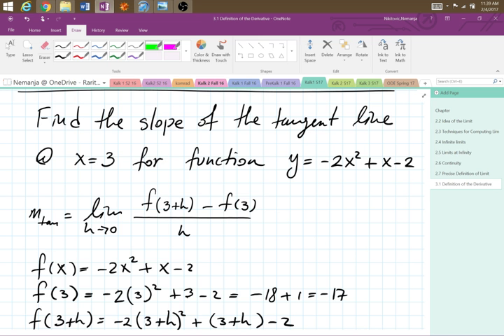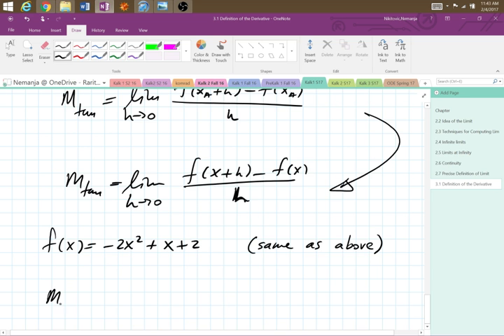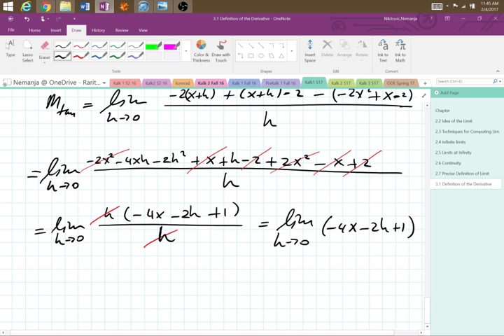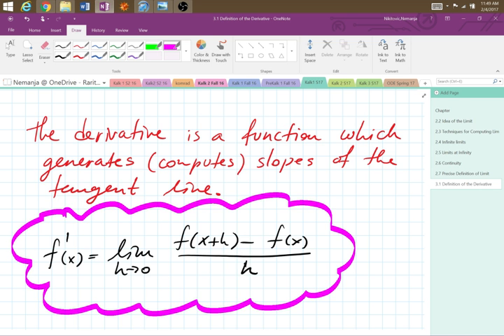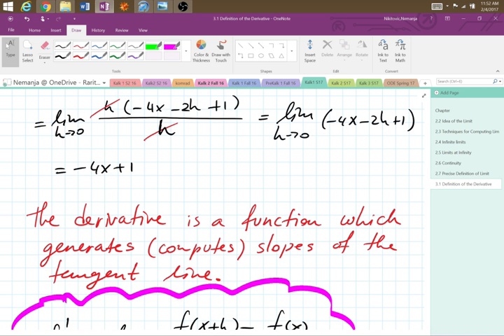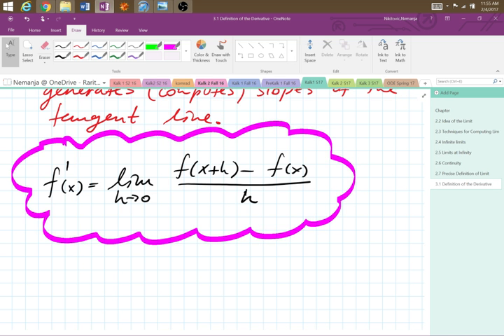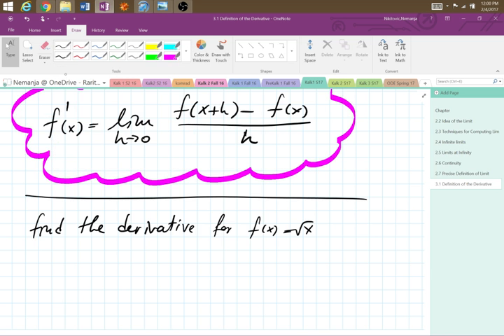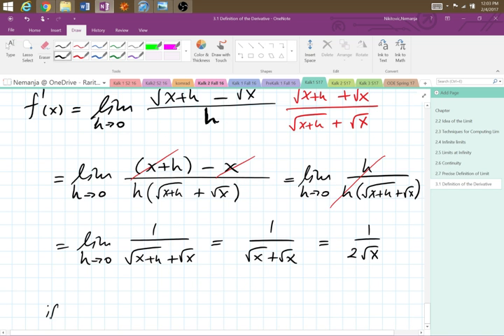Nik's Live Calculus Stream (Calculus1 3.1 Definition of the Derivative Part2)